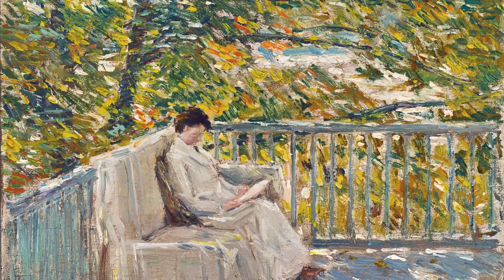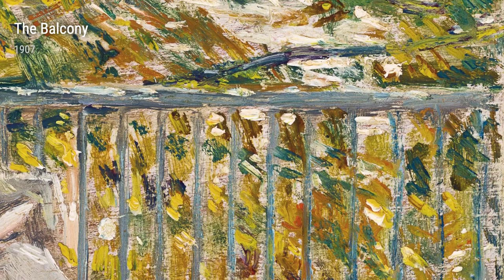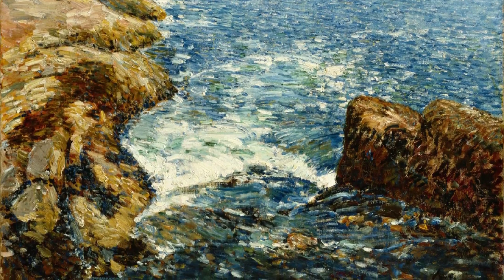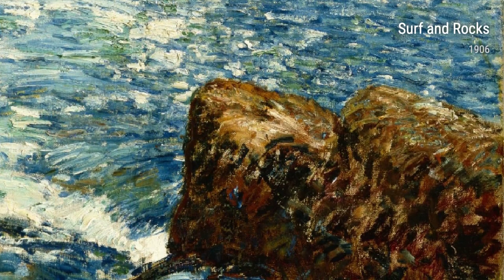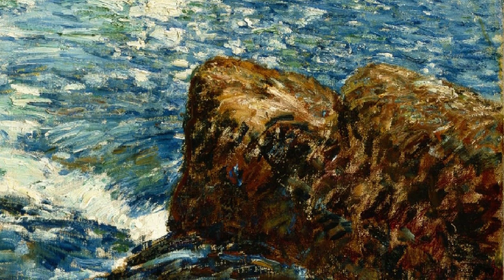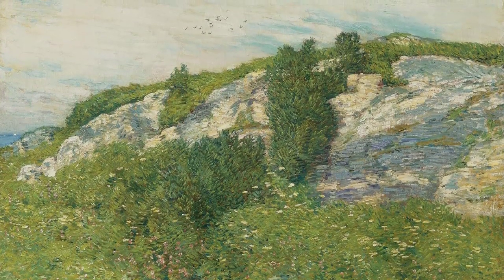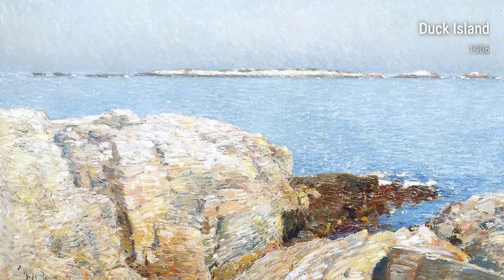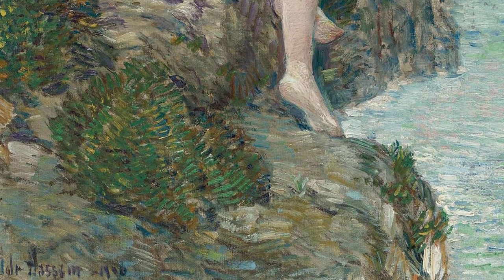Childe Hassam: A collection of 10 oil paintings with title and year, 1904-1907 [HD]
Childe Hassam: oil paintings, 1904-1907
Nude, Isle Of Shoals, 1906
The Balcony, 1907
Surf And Rocks, 1906
Ledges And Bay, Appledore, 1906
Duck Island, 1906
Apple Trees In Bloom, Old Lyme, 1904
Old Indian Trail To The Sea, 1906
Church At Old Lyme, Connecticut, 1905
The Victorian Chair, 1906
In A French Garden, 1907
OnlineArtGallery,CollectionOfPaintings,ArtHistory,ChildeHassam
9901